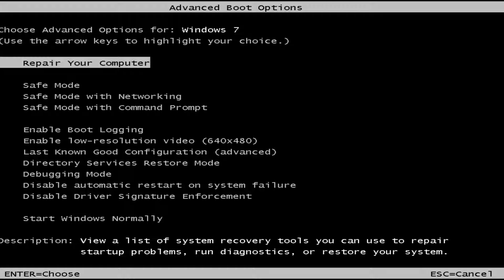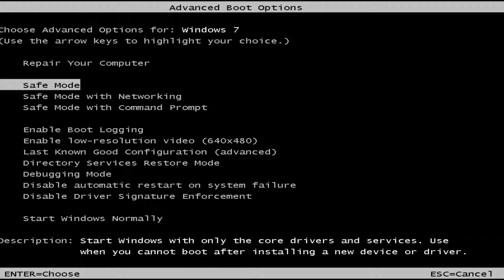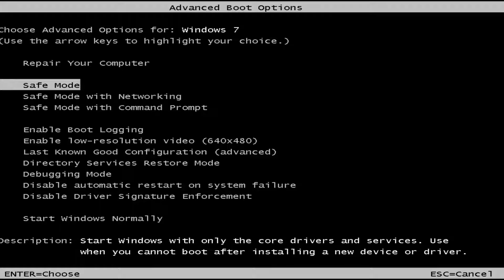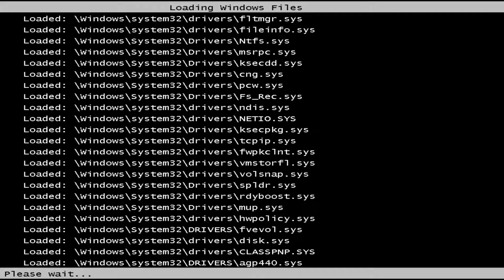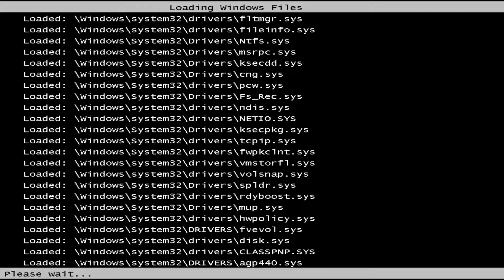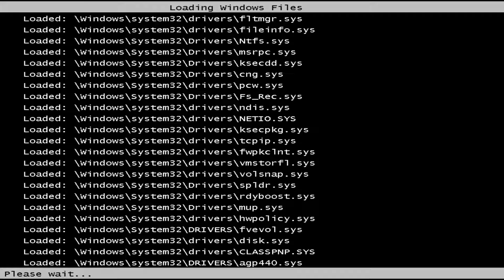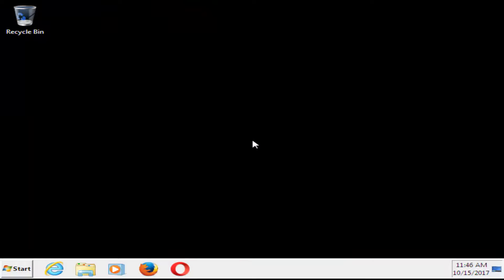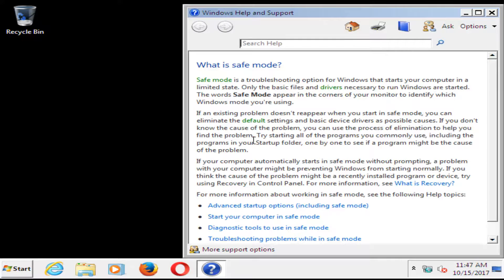How To Start Windows 7 In Safe Mode [Tutorial]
Safe Mode is a troubleshooting option that limits Windows operation to basic functions. Safe Mode starts Windows with only core drivers and services. Safe Mode with Networking starts windows with only core drivers, plus networking support. To start your computer in Safe Mode or Safe Mode with Networking, watch this tutorial.